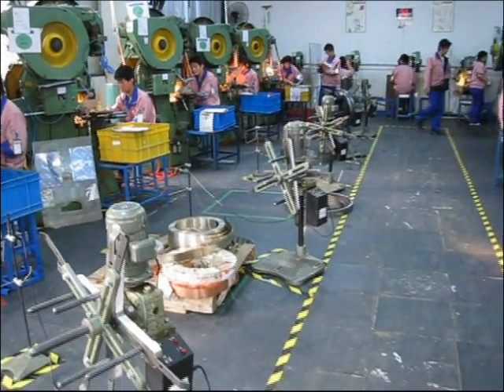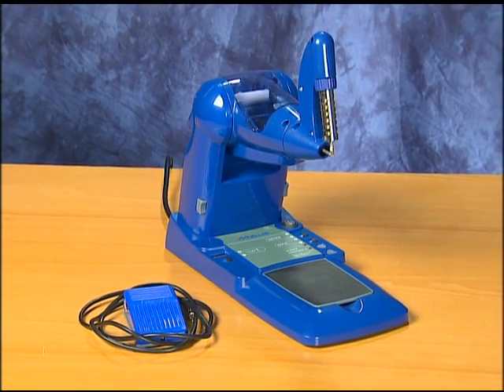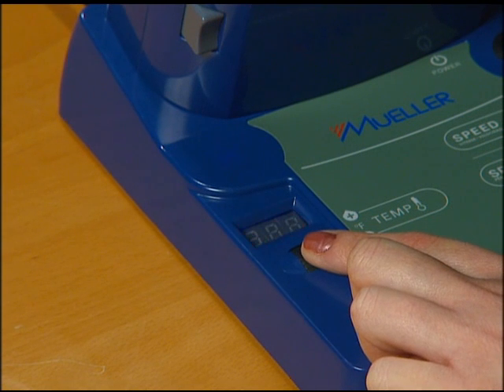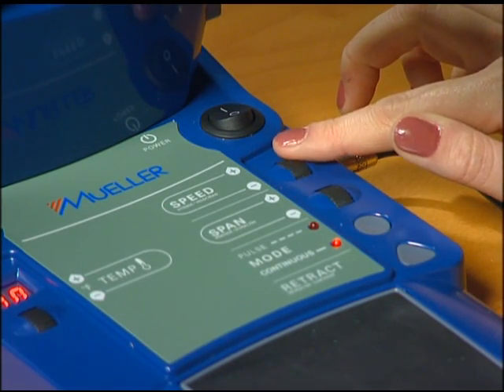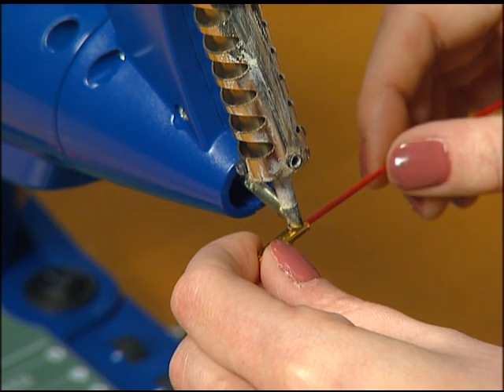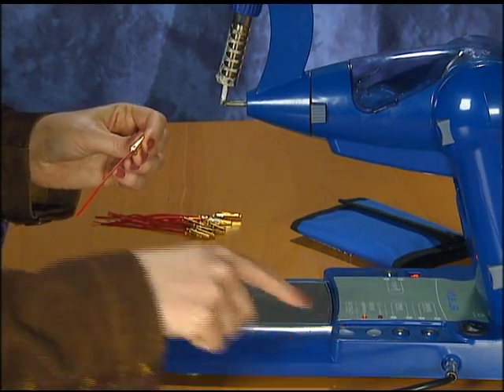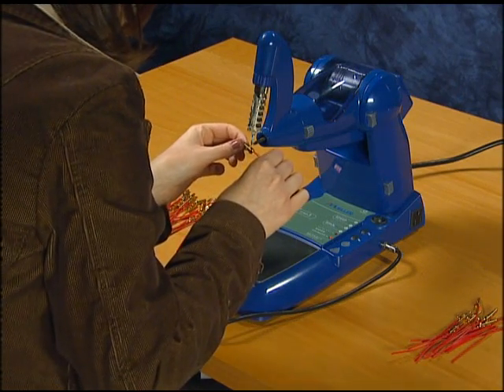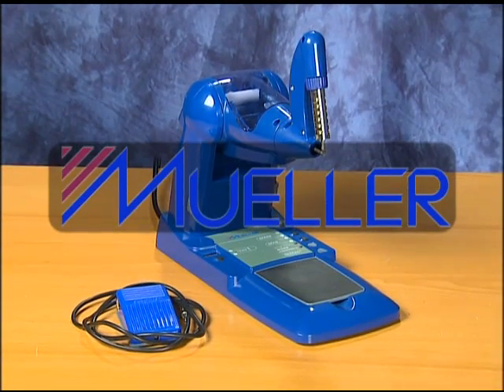Mueller Solder Station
The new innovative Mueller Solder Station can increase prodcution line efficiency by 300 percent, decrease cold solder joint defects throuh better process control and achieve the new industry standard for fume extraction.